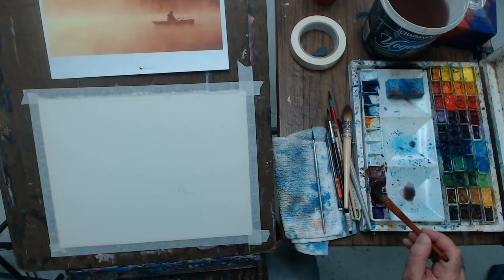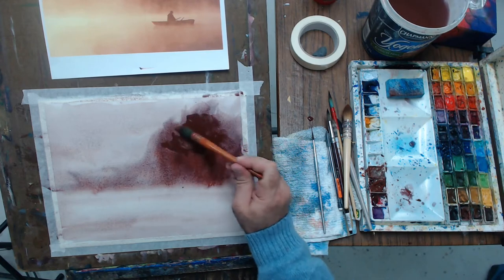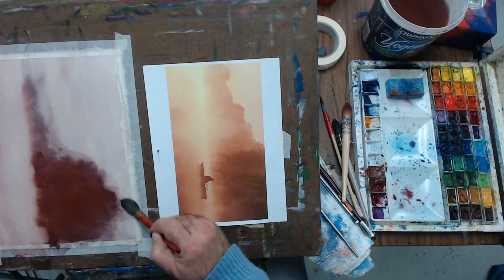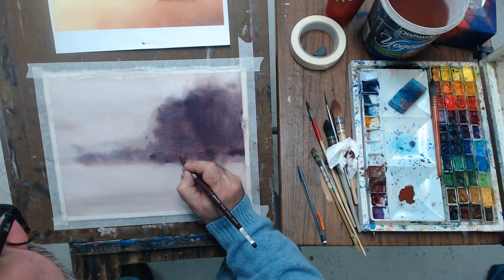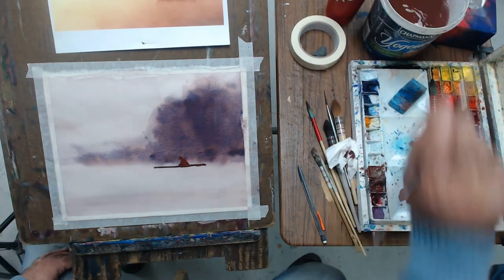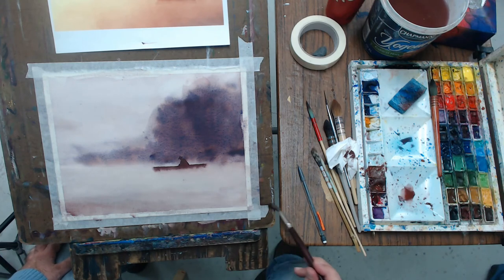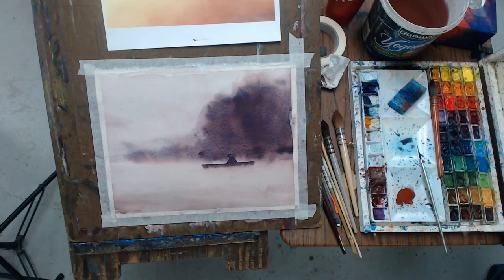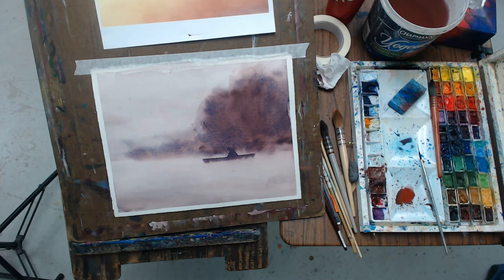Sfumato Landscape - Working in soft and hard edges